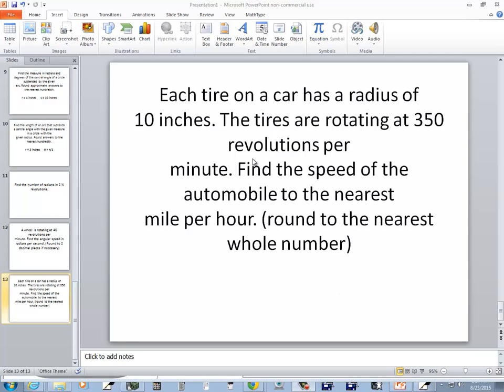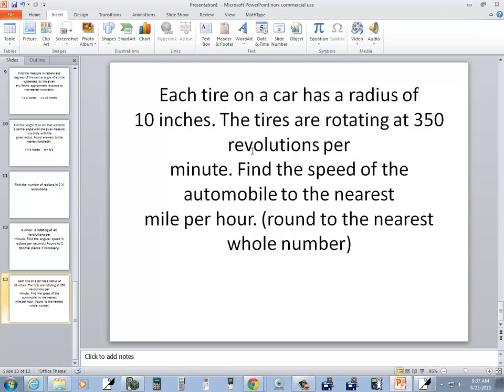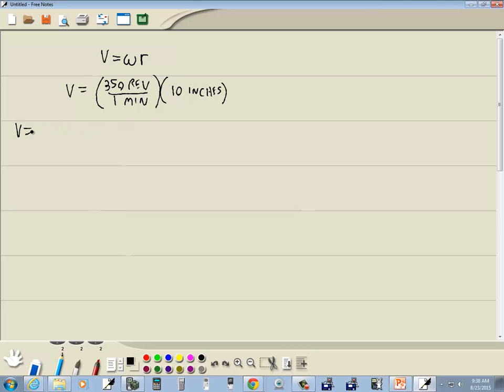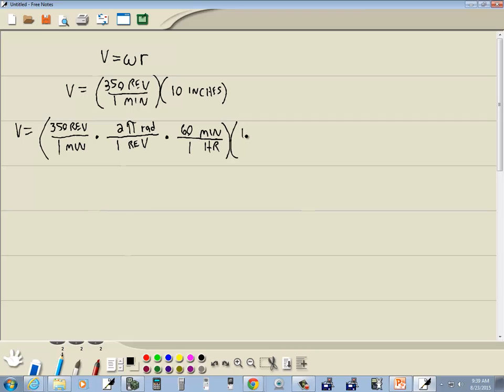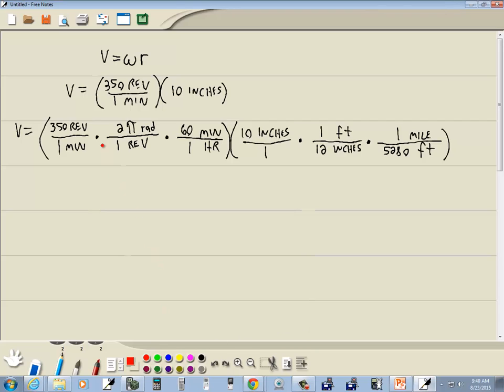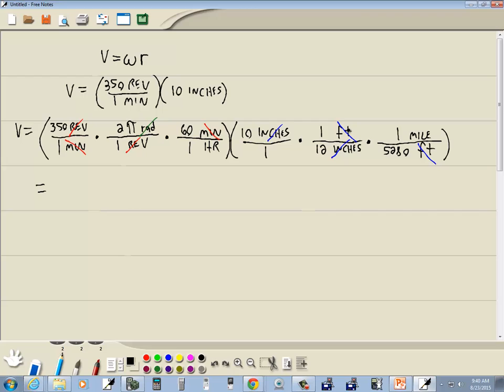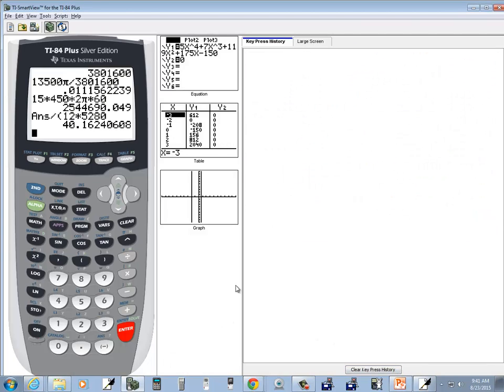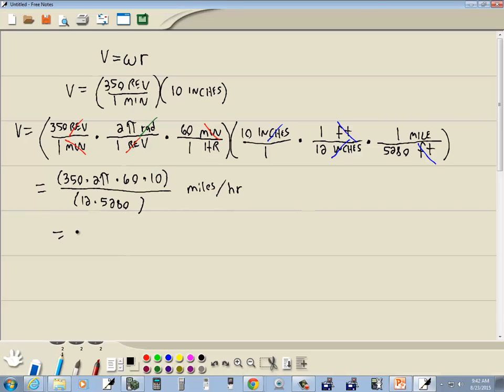Trigonometry - Homework - P8232015943